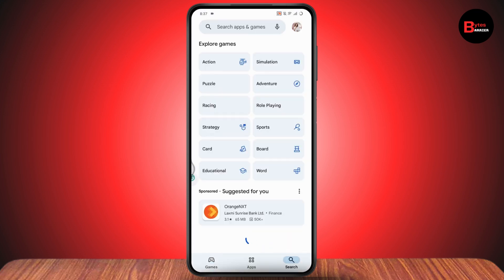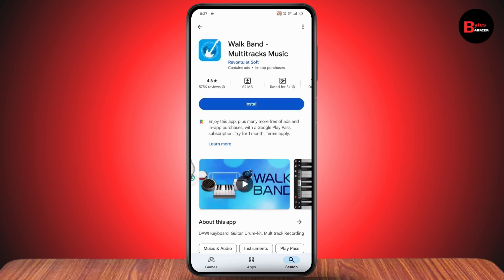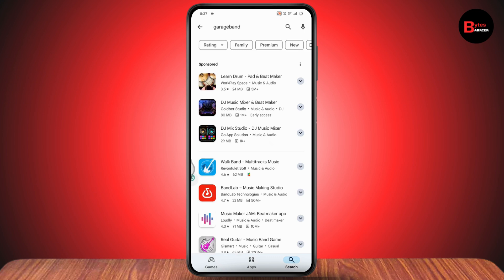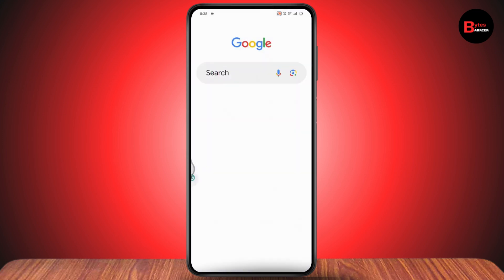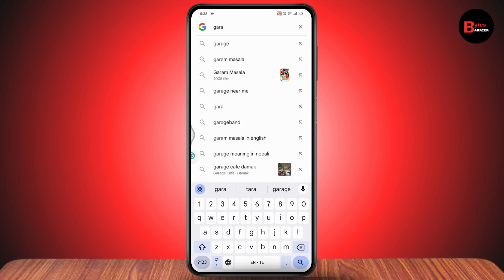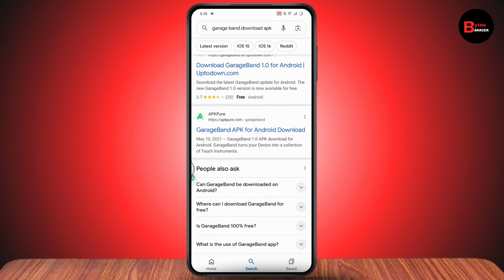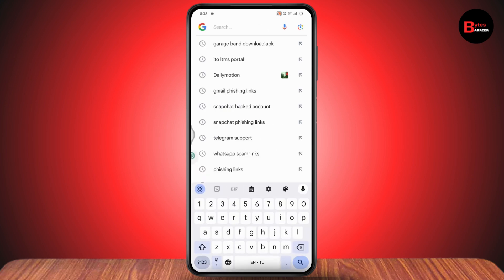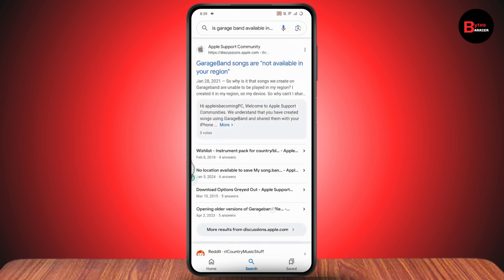How To Download GarageBand On Android 2024 (Easy)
Wondering how to download GarageBand on your Android device? In this video, we’ll explain the process and share alternative apps since GarageBand is exclusive to iOS devices.

0:00 - Introduction
0:12 - GarageBand Overview
0:24 - Exploring Android Alternatives
0:36 - How to Download Similar Apps on Android
0:48 - Conclusion